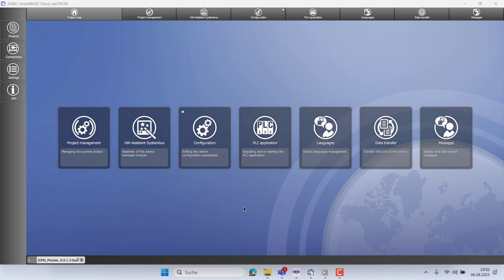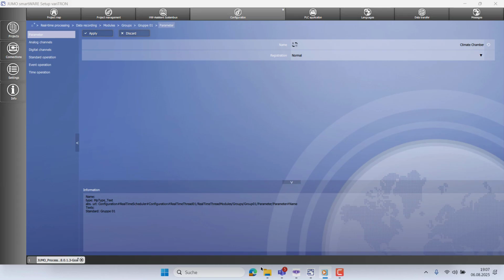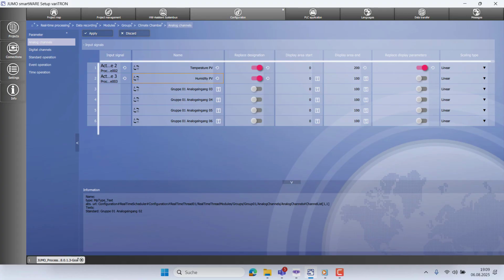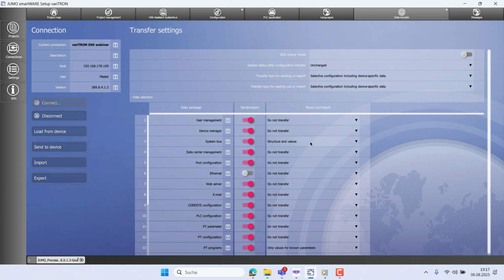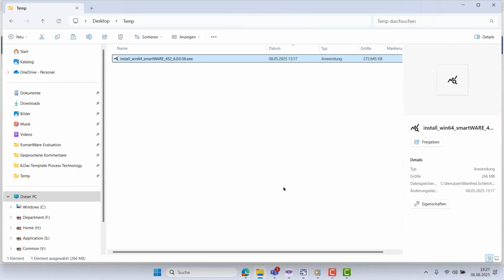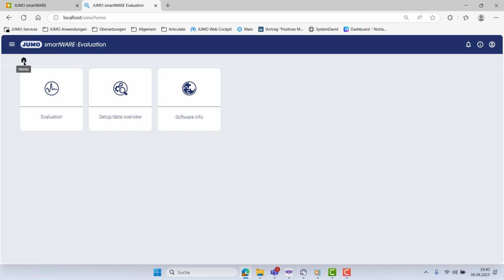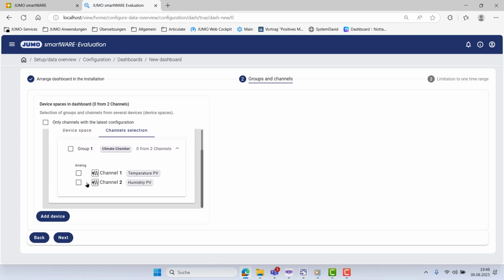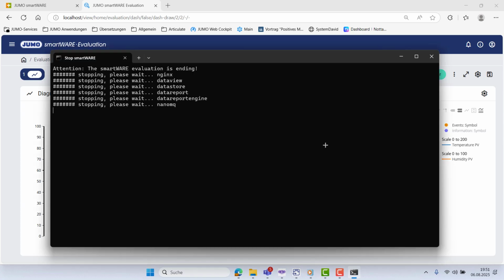⚙️ JUMO variTRON 500 | 10. Data logging with JUMO smartWARE Evaluation ⚙️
In this episode of our series on commissioning JUMO variTRON systems, you will learn how to record and evaluate process data step by step using the JUMO variTRON 500 and the JUMO smartWARE Evaluation platform.

🔧 You will see how to:
➡️ Configure the recording of analog values in the controller module
➡️ Define sampling intervals and custom recording groups
➡️ Send data to the Data Store Gateway
➡️ Install and access JUMO smartWARE Evaluation from the browser
➡️ Create interactive dashboards with charts, tables, and event lists
➡️ Visualize real-time measurements and analyze process trends

👉 With this tutorial, you will master the connection between JUMO variTRON and smartWARE Evaluation, optimizing control and monitoring of your industrial processes from a single platform.

Do you have questions? Do you need information tailored to your project?